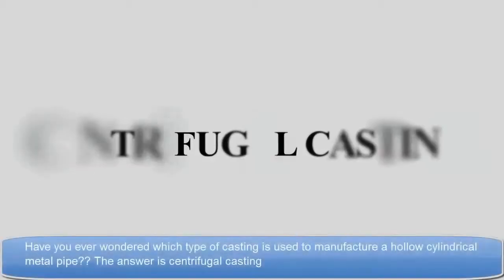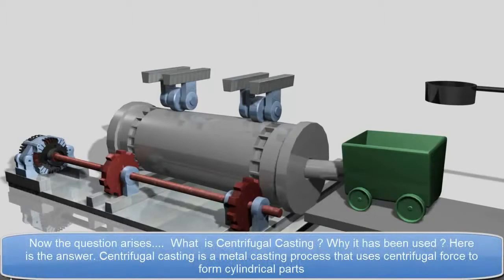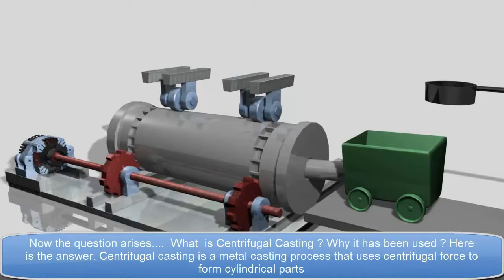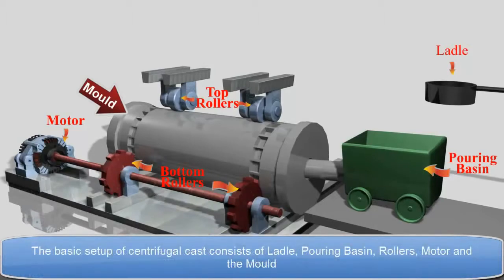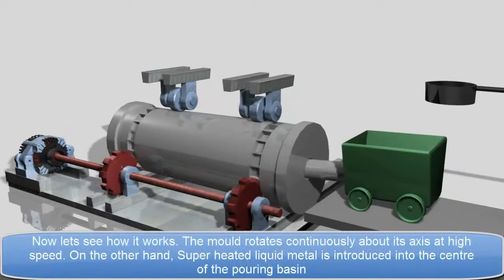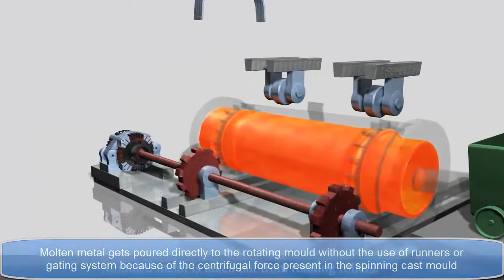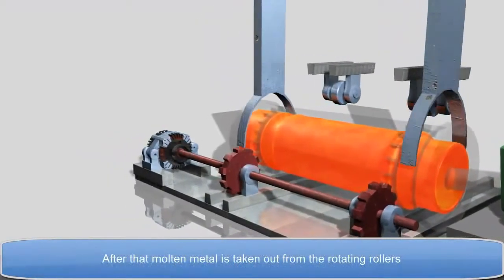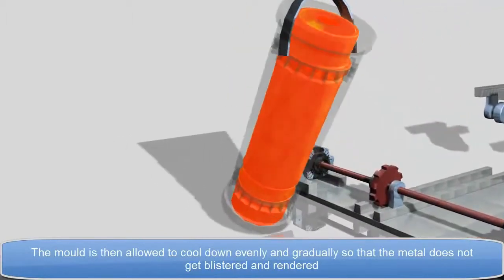Centrifugal Casting Mechanical avi